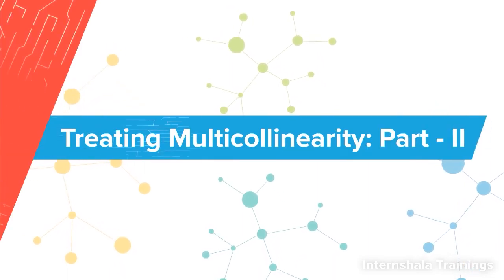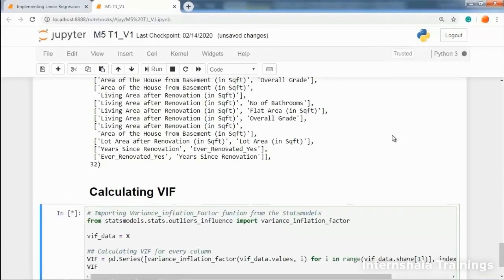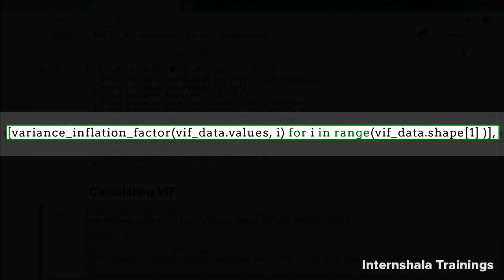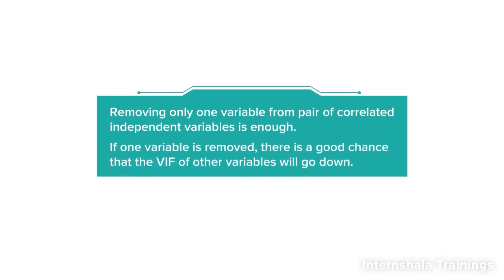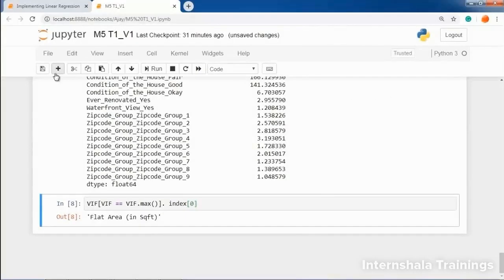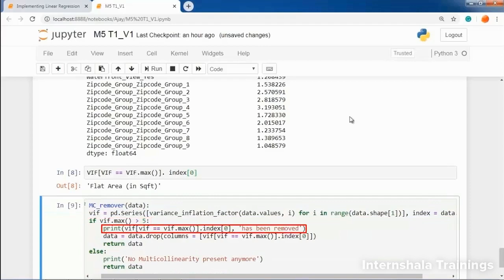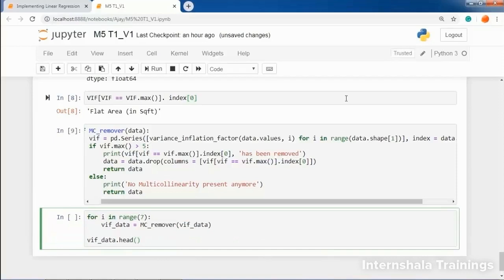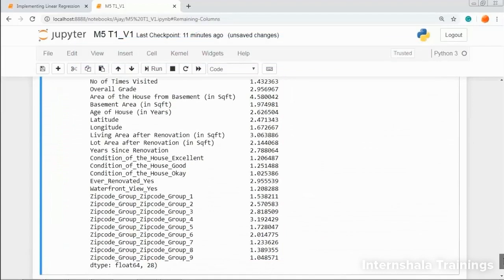Treating Multicollinearity Part II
Let us understand how to treat multicollinearity better in this video.